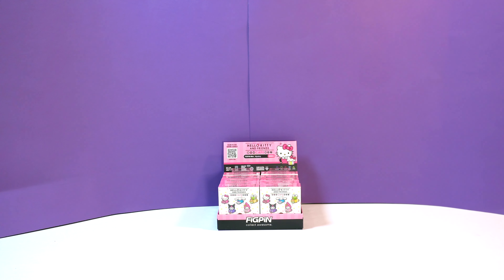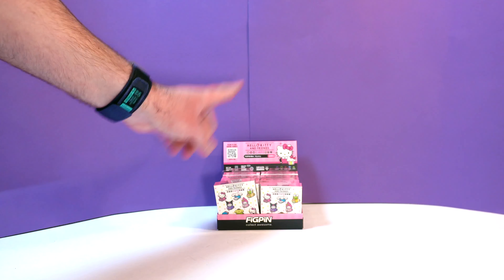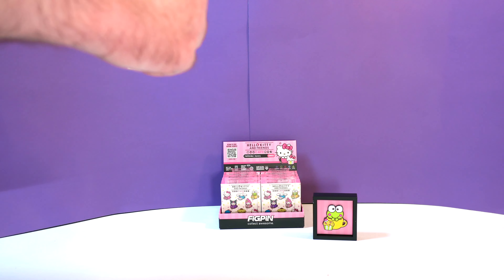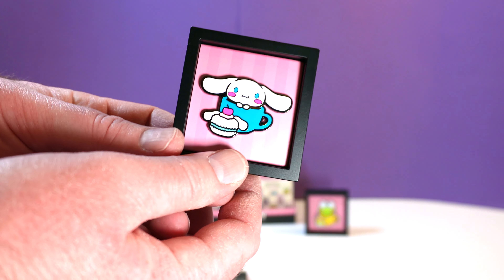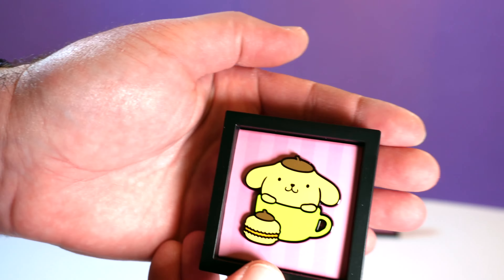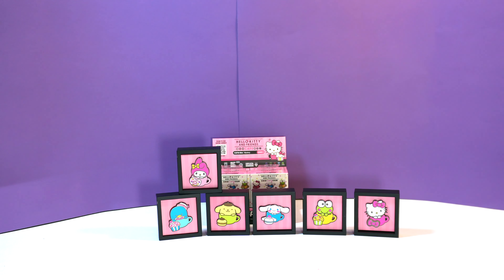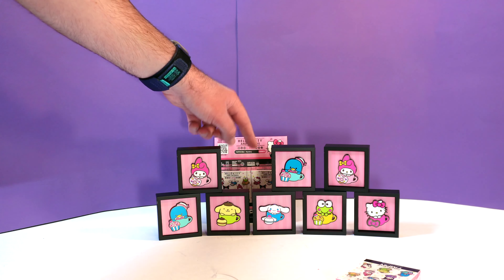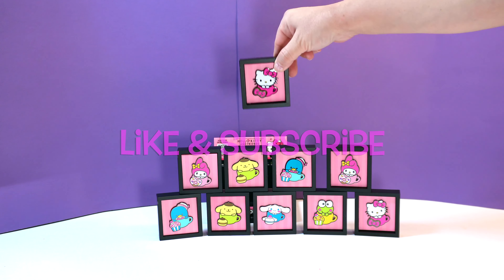Hello Kitty and Friends Cafe Series 3 FiGPiNs Unboxing | Entire SEALED Case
We're unboxing an ENTIRE sealed case! What will we find?!?

Check us out on instagram, TikTok, & FB: @peopleofearthtoyreviews